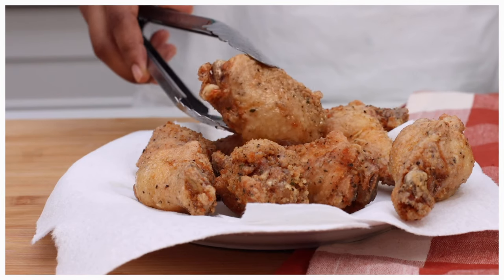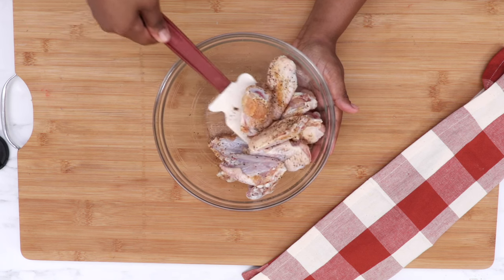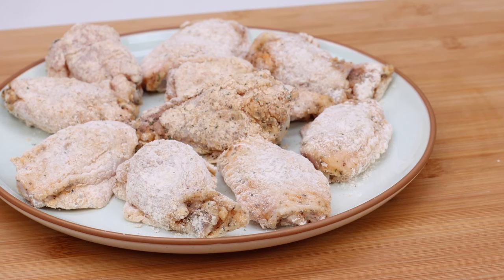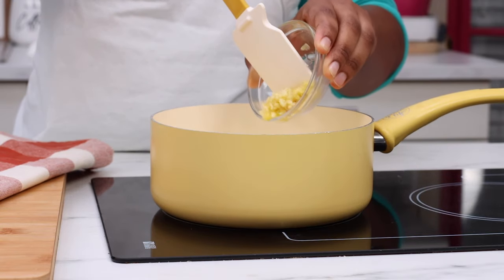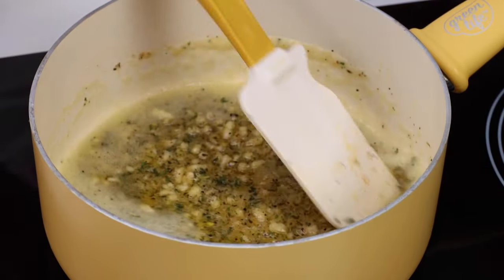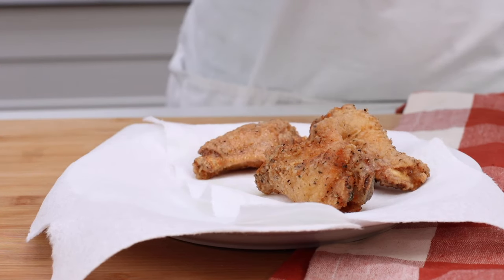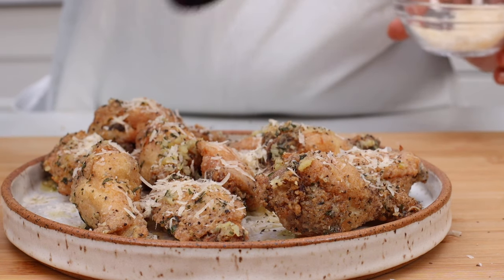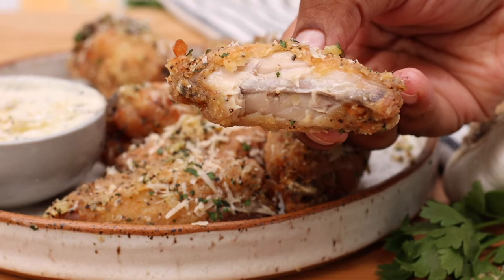Garlic Parmesan Wings (Better Than Restaurant)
Crispy garlic parmesan wings tossed in the ultimate, bold, and flavorful garlic parmesan sauce! Using fresh ingredients creates better-than-restaurant results!

Get the recipe below!